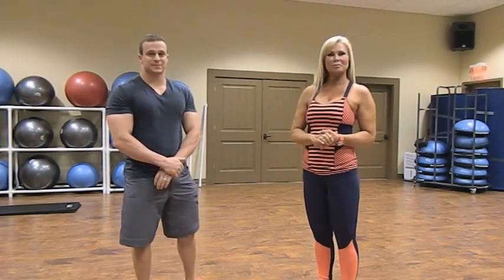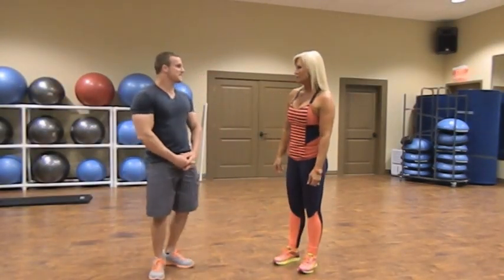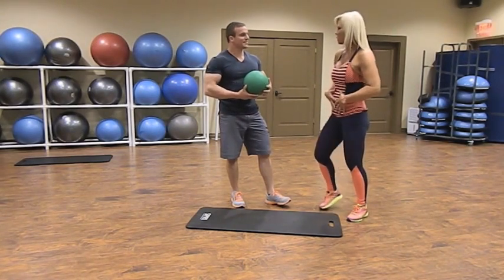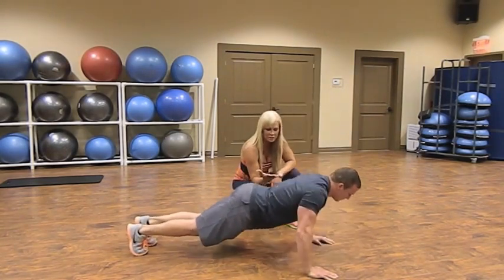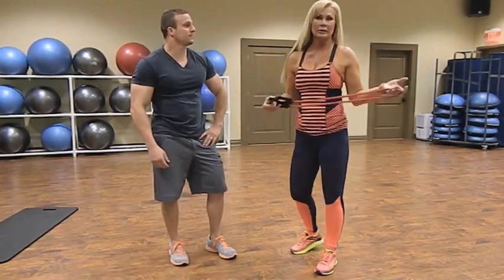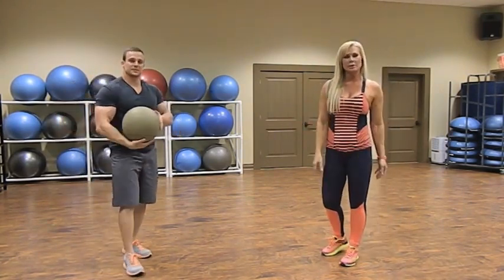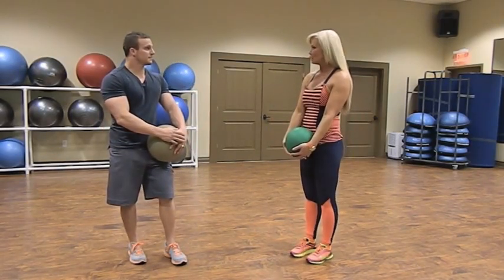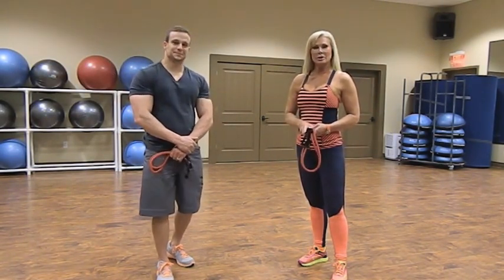Theresa Roemer - True & Real - Fitness Tips